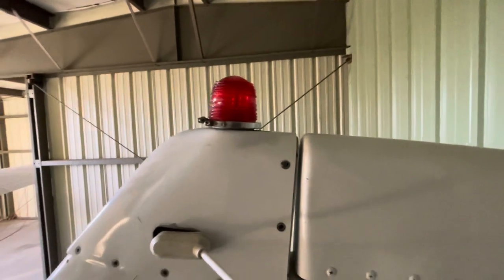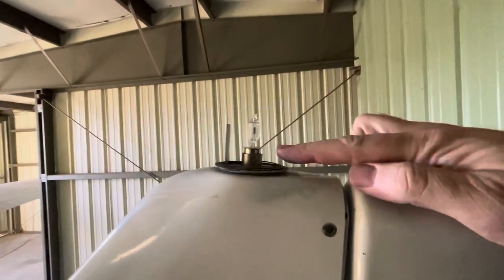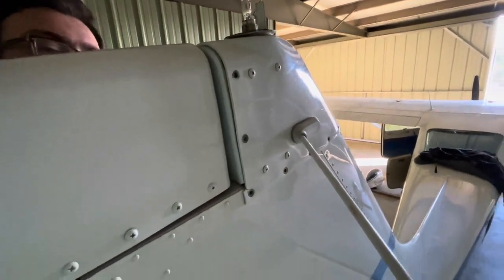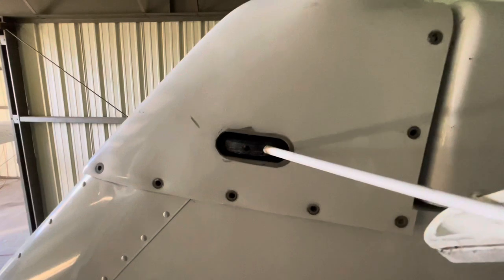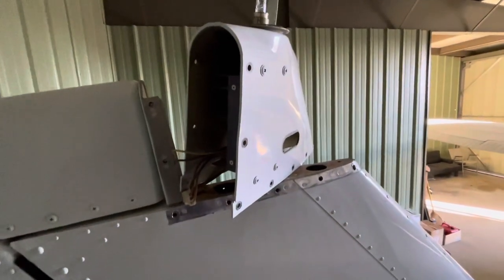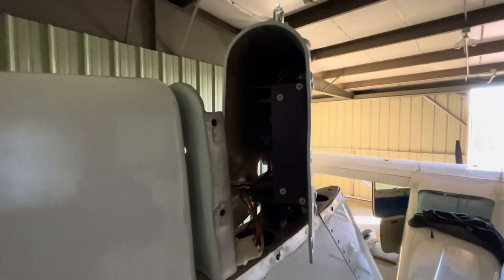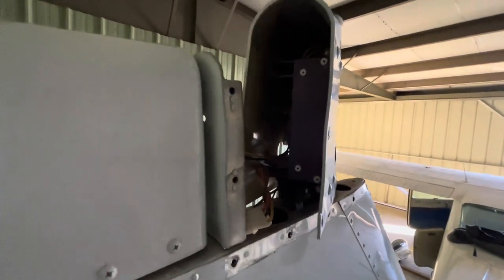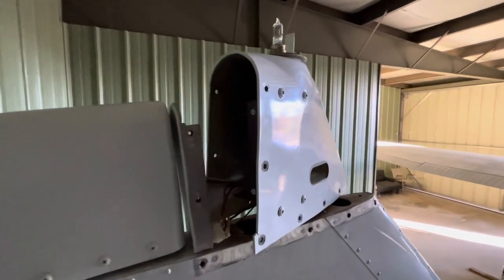Cessna Beacon Light Issues. Removing the Vertical Fin Cap and VOR Antenna.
This video covers quick tidbits for troubleshooting a beacon light failure and removing the fin cap to access the flats tube transformer.